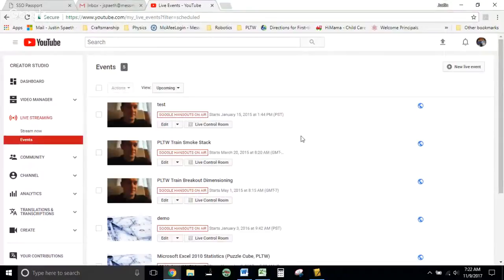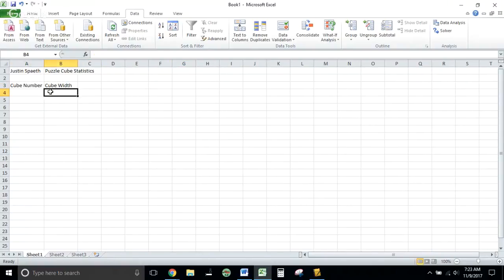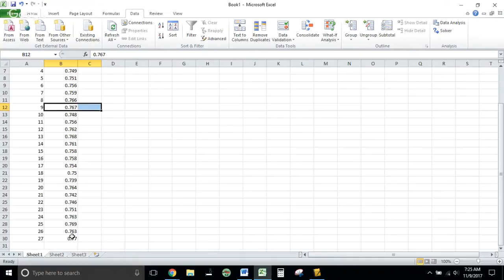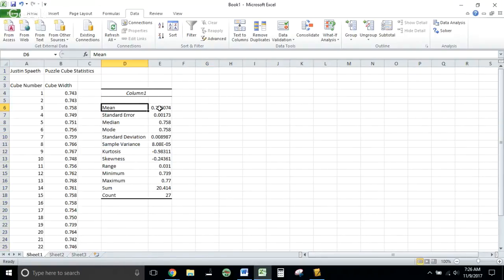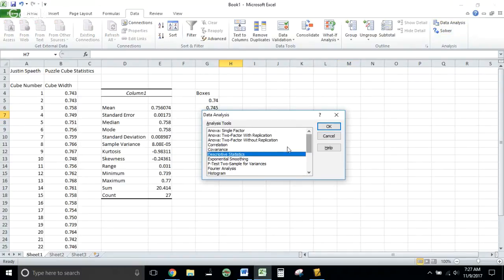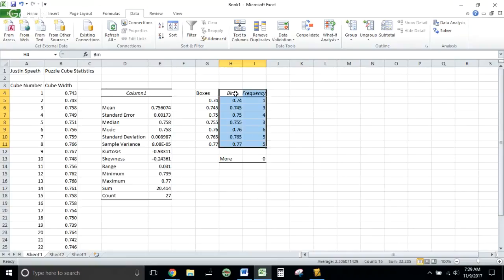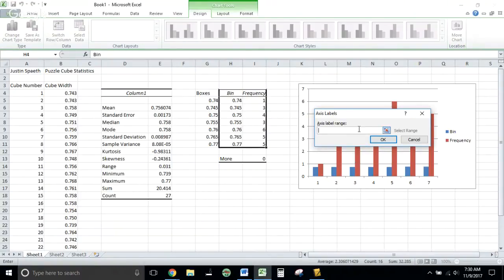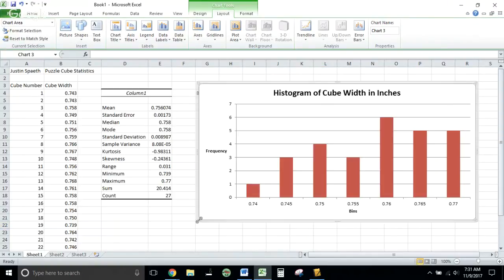Microsoft Excel 2010 Statistics (Puzzle Cube, PLTW)